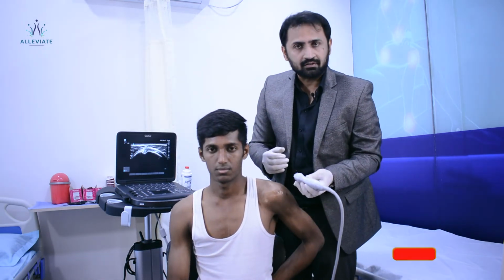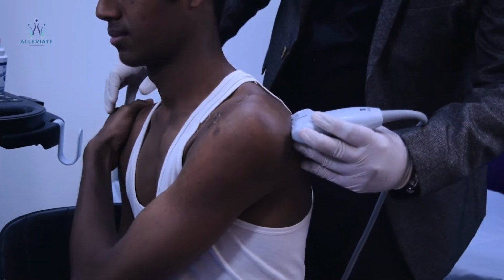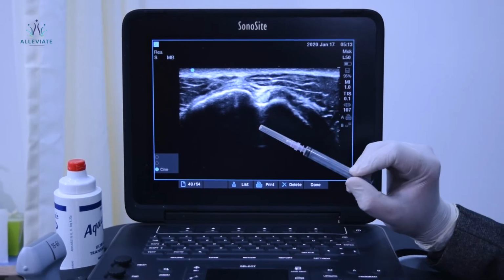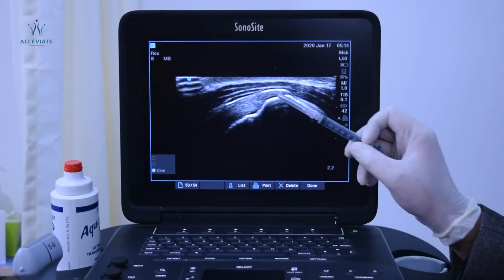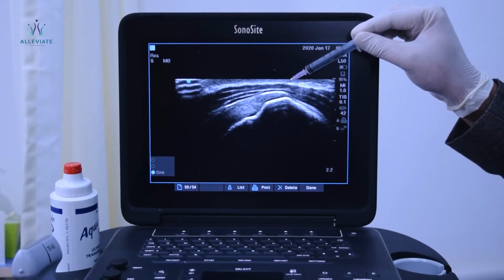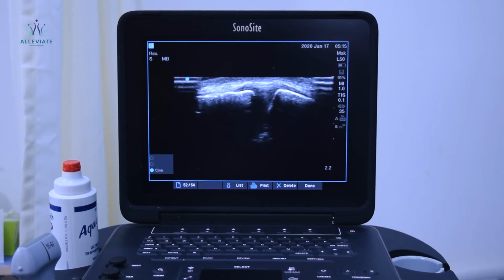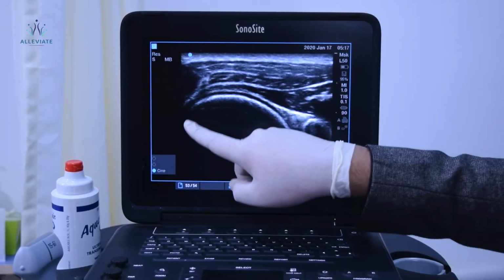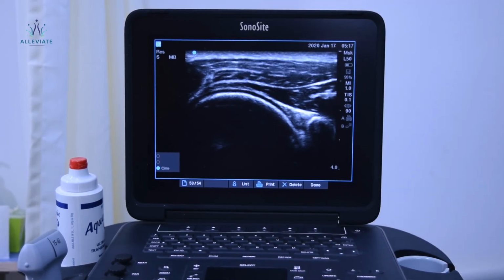Application OF Ultrasound in Diagnosis & in Interventions | Dr. Wiquar Ahmed | Alleviate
Alleviate is a pain management clinic in Bangalore. Our aim is to treat pain without surgery and help people suffering from chronic pain regain mobility and enjoy life to the fullest. Our experts use modern techniques that help relieve pain without surgery and create awareness about ‘Pain Management’ as a concept in the country.